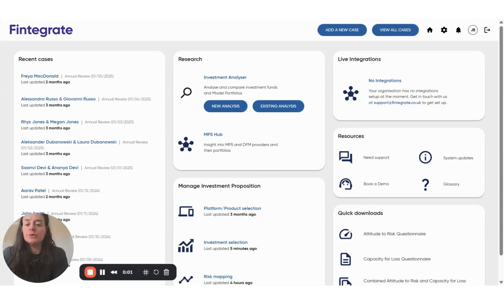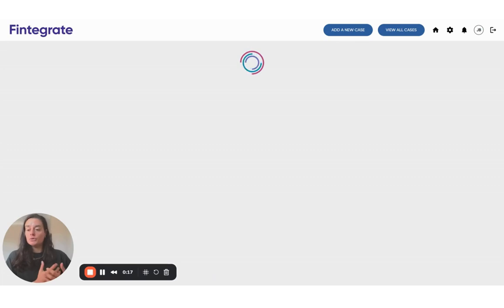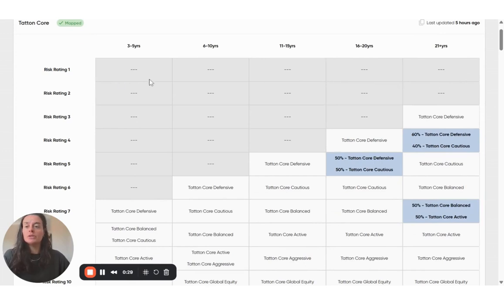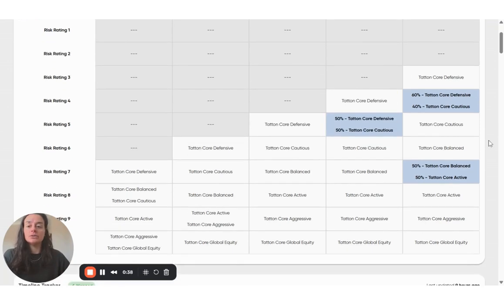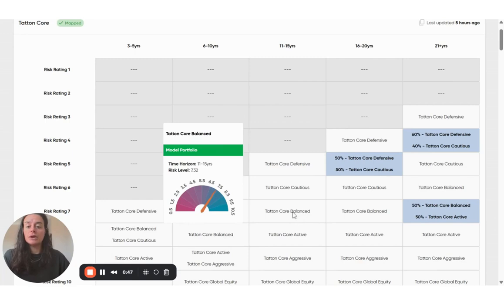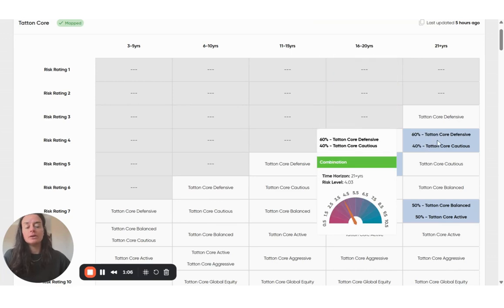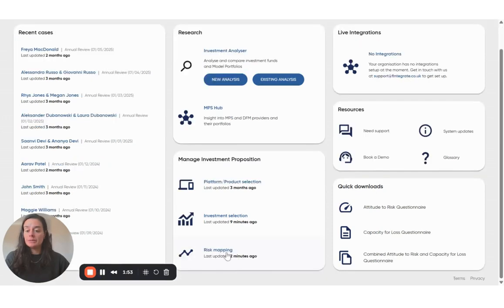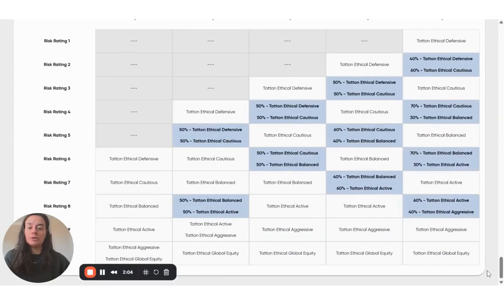How to risk map your investment selection with EV in Fintegrate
In this walkthrough, Sol shows you how to risk map your investment selection using EV inside Fintegrate, helping advisers clearly align funds and model portfolios to client risk profiles.

You’ll see how to:
 • Risk map multiple funds and model portfolios within the same risk group
 • Use different risk scales, including EV 1–10 and alternative mappings
 • Understand portfolio blending across time horizons and risk ratings
 • Remap portfolios with a single click
 • Continue working while risk mapping runs in the background
 • Get notified once mapping is complete, with no waiting around

Risk mapping in Fintegrate is designed to give advisers clarity and confidence when matching investments to client risk, while keeping workflows fast, intuitive, and compliant.

If you’re looking to simplify risk mapping and remove unnecessary friction from your investment process, this walkthrough shows you exactly how it works.